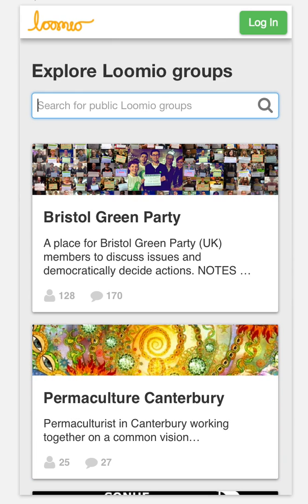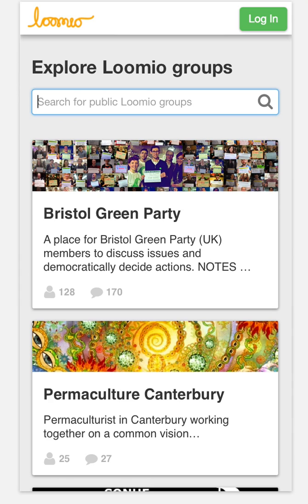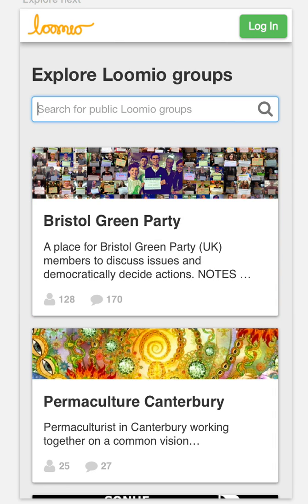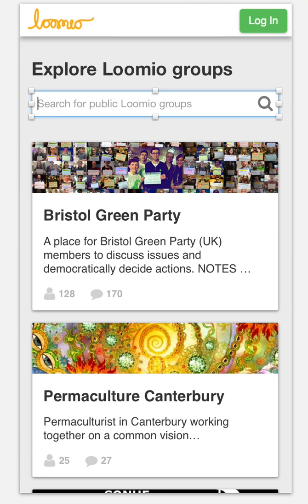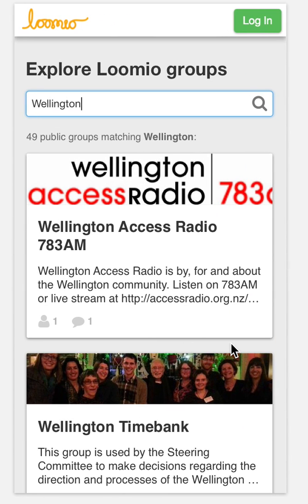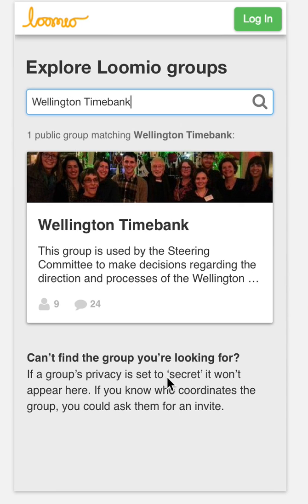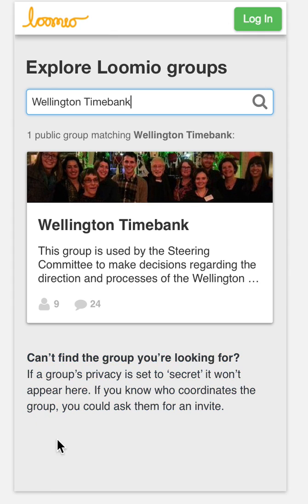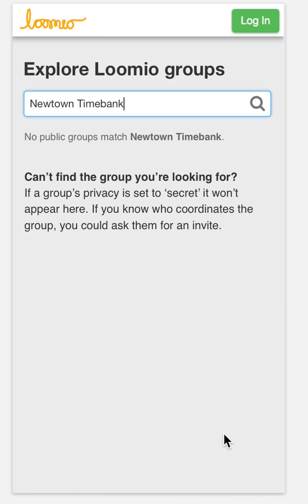Explore design demo